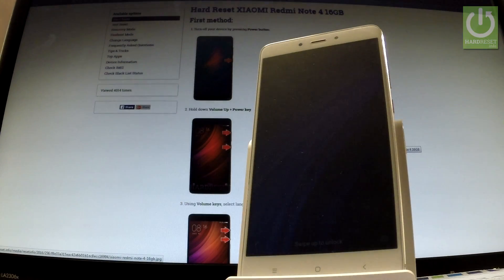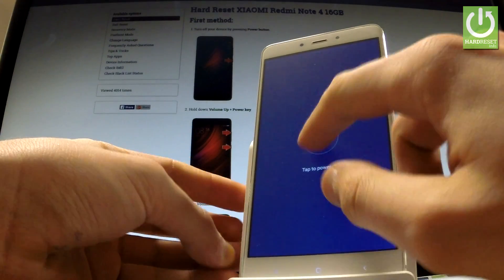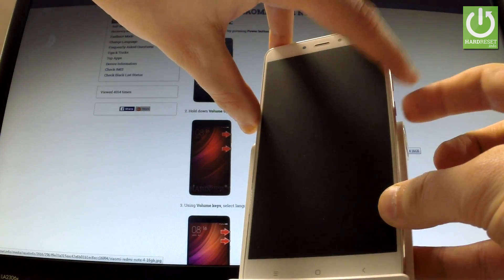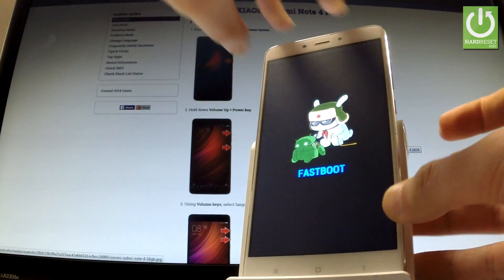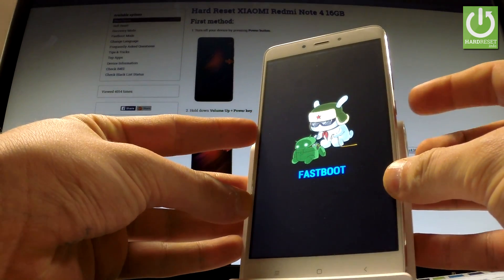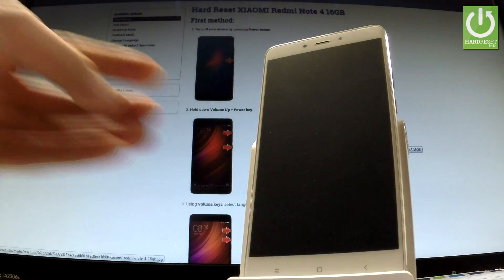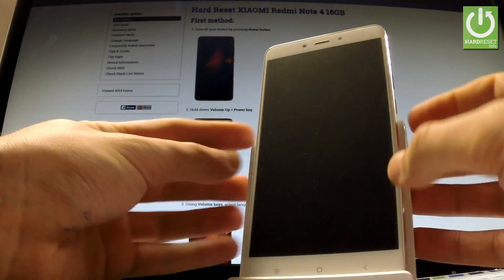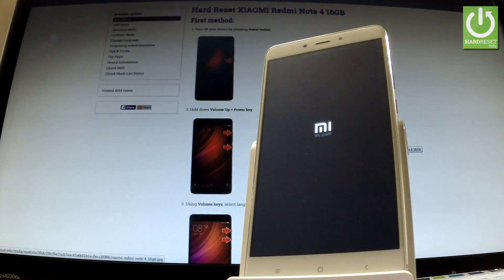Fastboot Mode in XIAOMI Redmi Note 4 - Enter / Quit XIAOMI Fastboot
How to Open Fastboot Mode? How to use Fastboot Mode? How to Quit Fasboot Mode in  XIAOMI Redmi Note 4? How to boot in Fastboot Mode? How to exit from fastboot mode in  XIAOMI Redmi Note 4?

Fastboot Mode in  XIAOMI Redmi Note 4.  Fastboot is a tool/protocol for writing data directly to your phone's flash memory. In practical use, it is used to flash images such as recoveries, bootloaders, and kernels to your Android device.